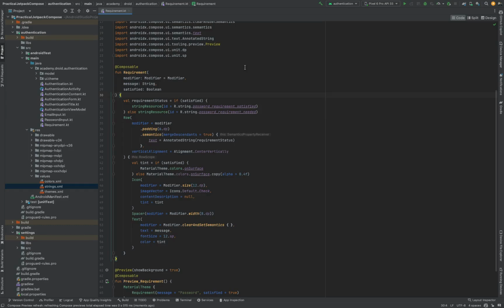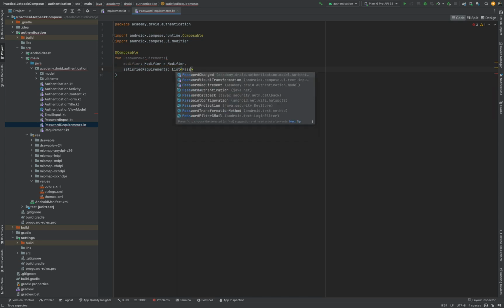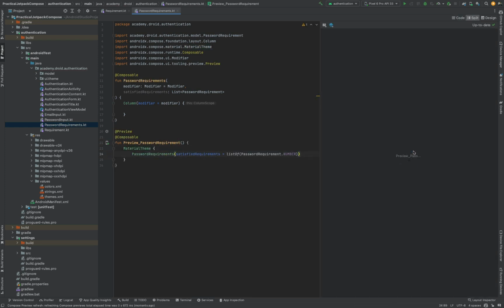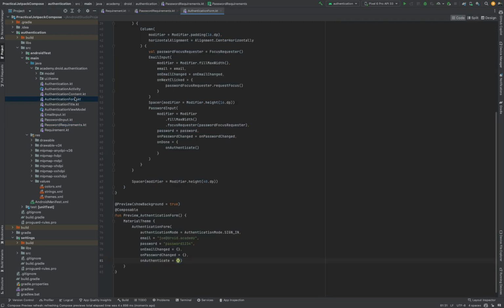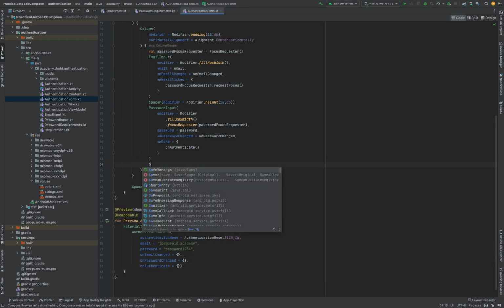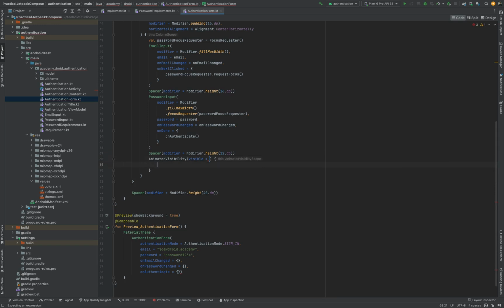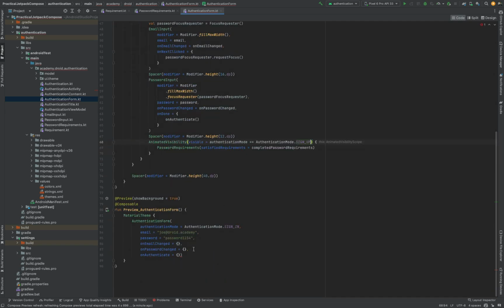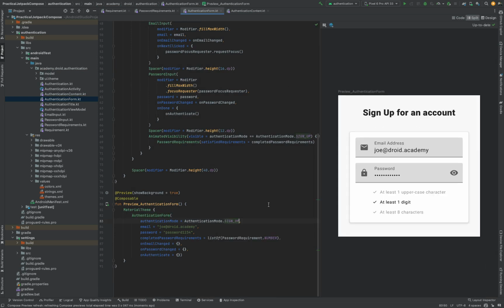Building an Authentication form with Practical Jetpack Compose: Composing the Password Requirements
In this video, we compose the password requirements that we created in the previous video.